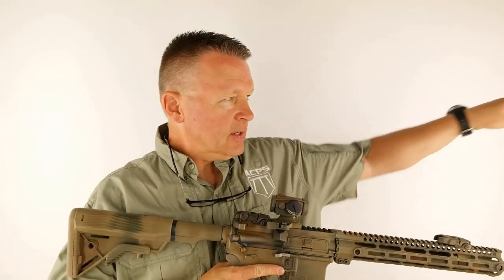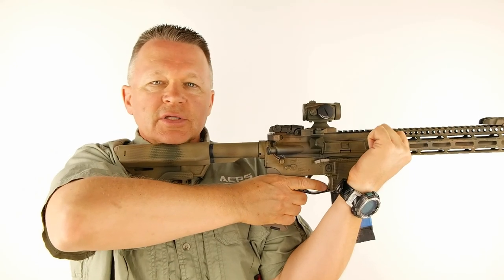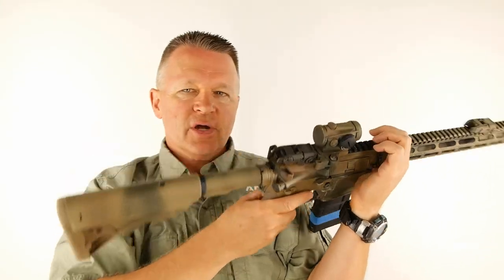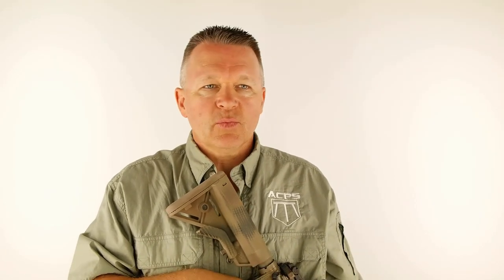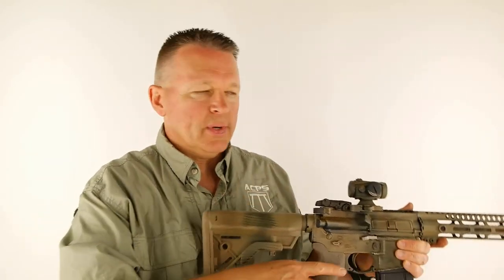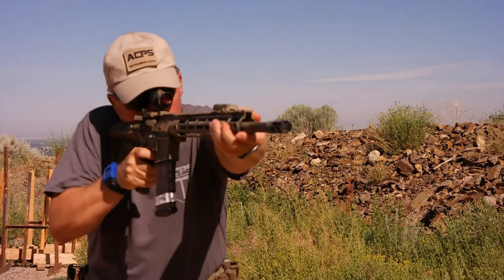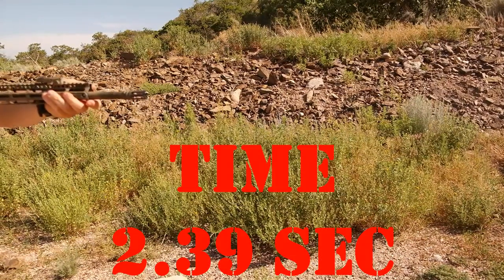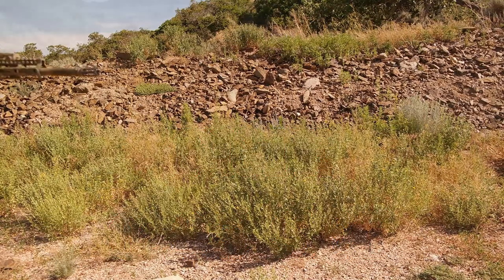Target shooting vs Combat Shooting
In this video we discuss the difference between Target Shooting and Combat Shooting.  I prefer to say "Fighting with a Rifle" but that term is not as understood as "Combat" shooting.